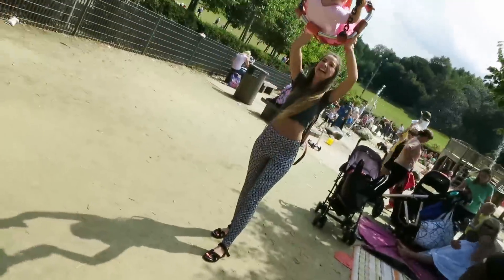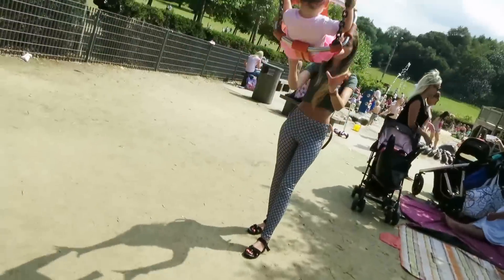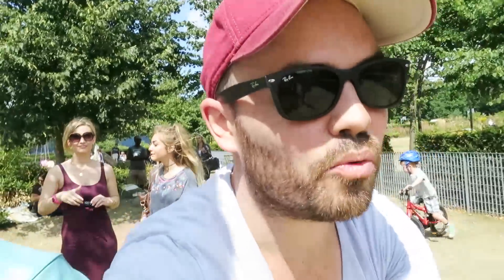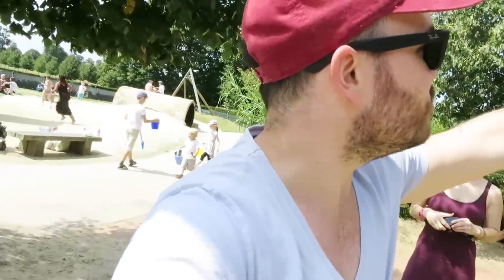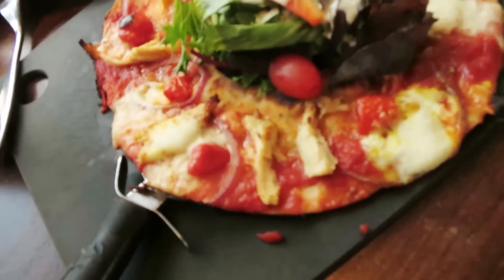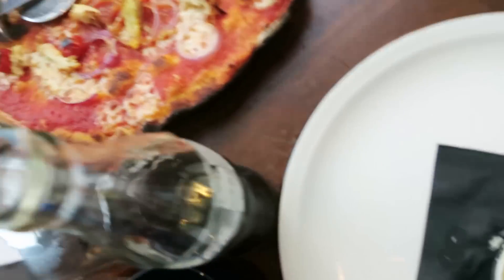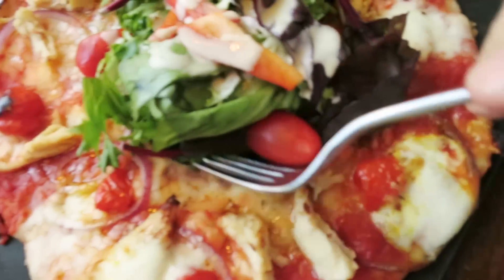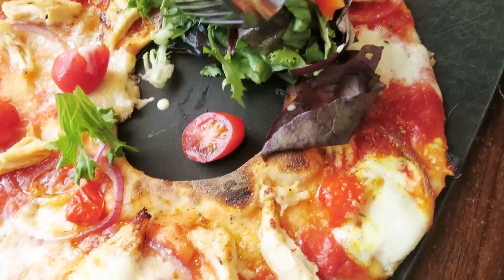PIZZA & PLAYGROUND - DAY 6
Find me in other places